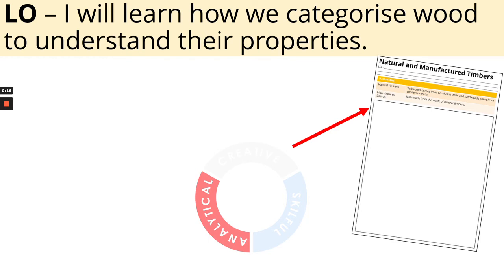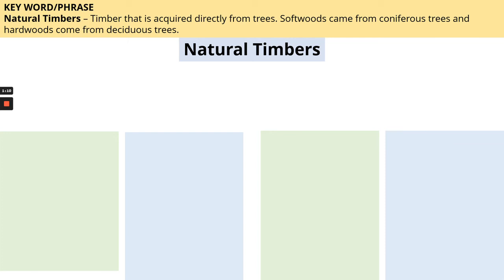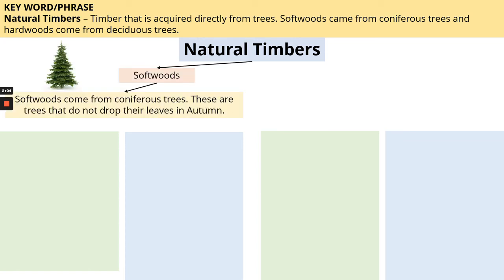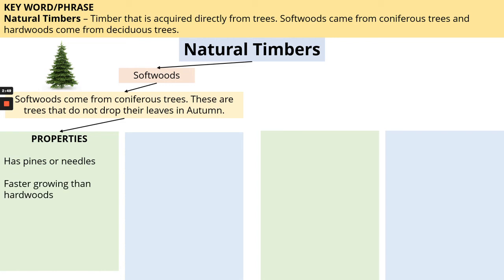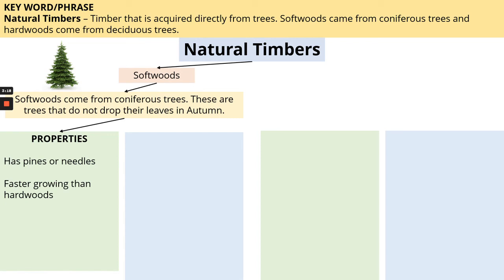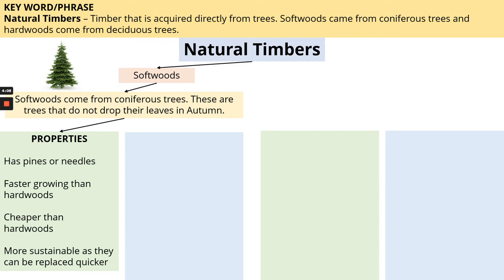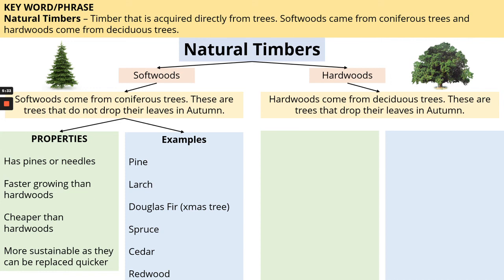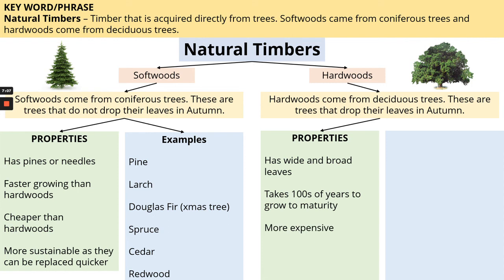Natural and Manufactured Timbers